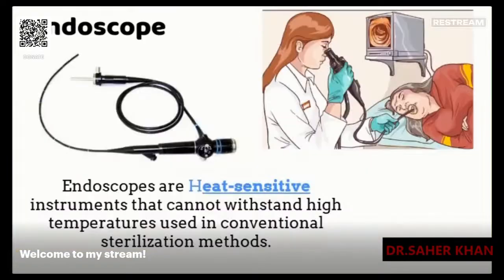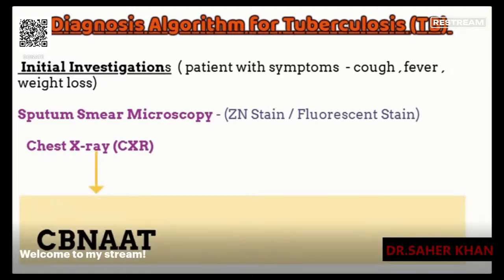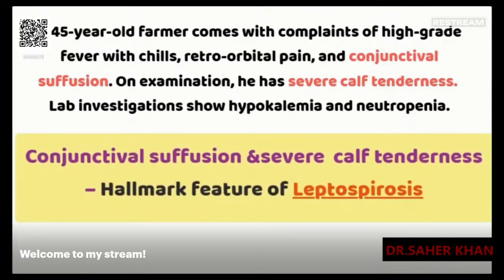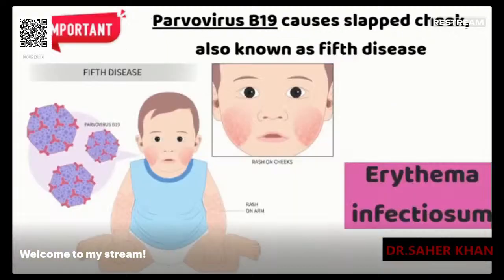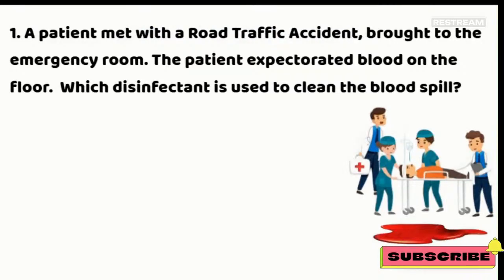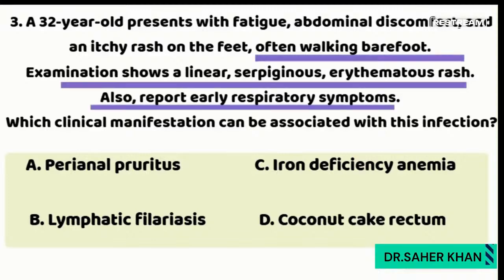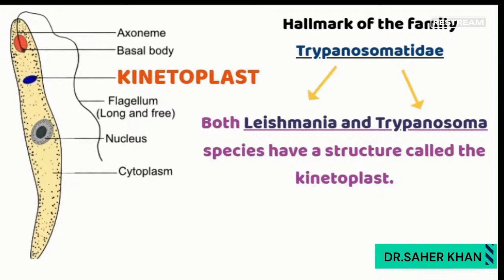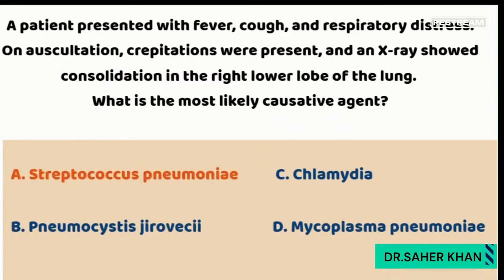Microbiology important multiple choice questions with explanations